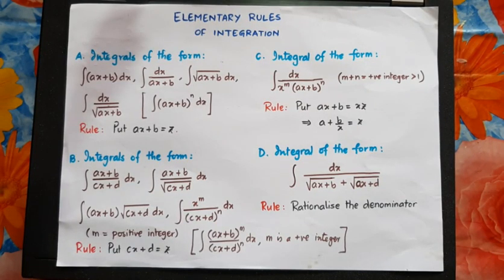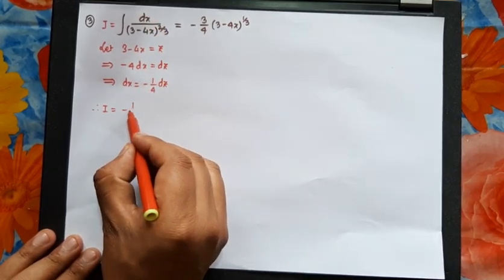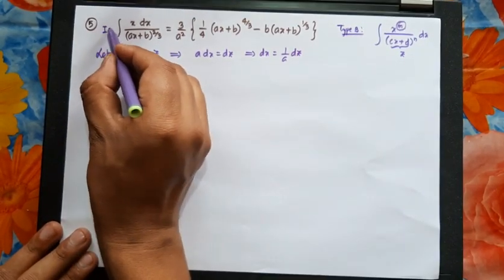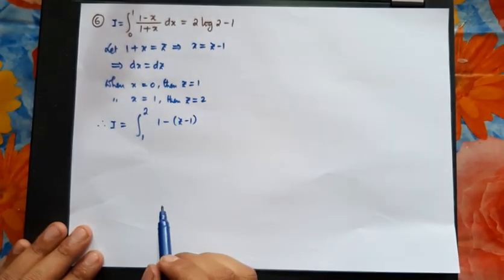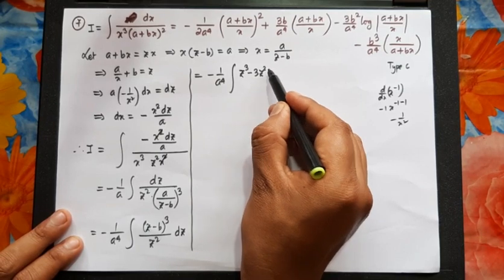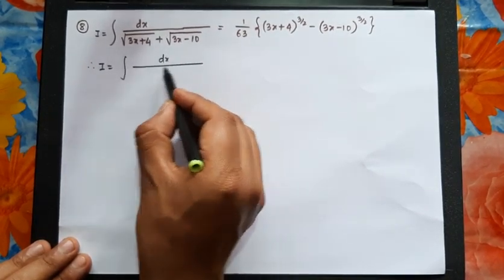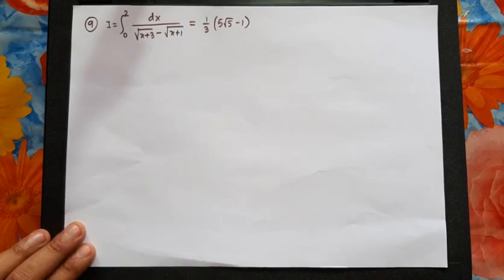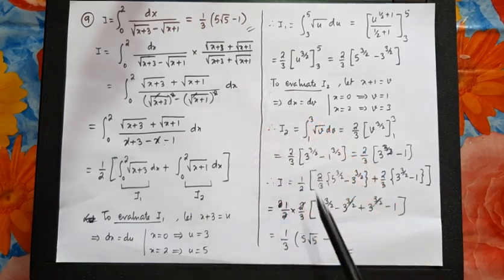Class 12 |Lecture 4| Integration by Substitution | Part 2